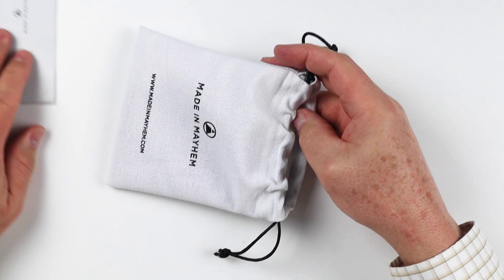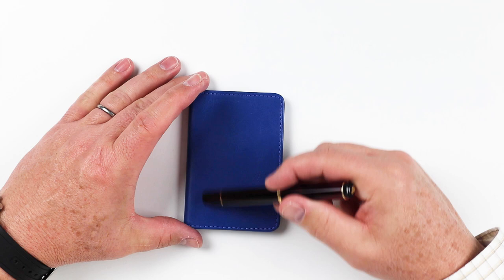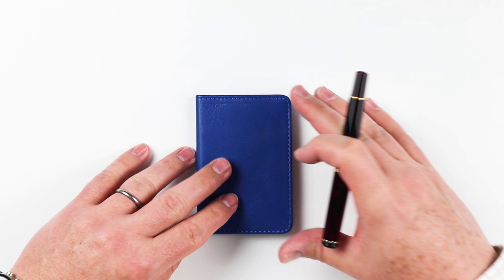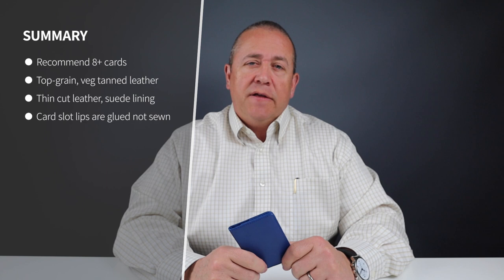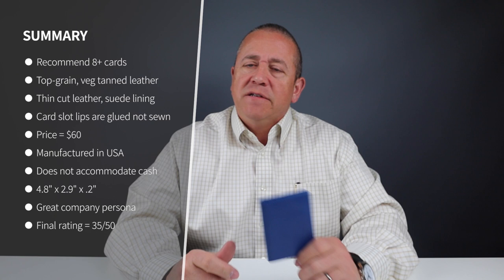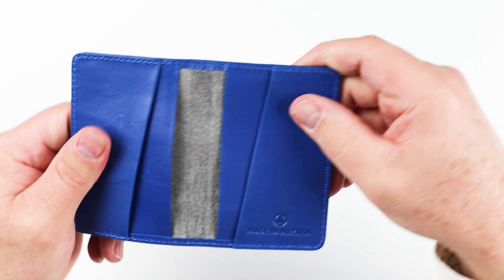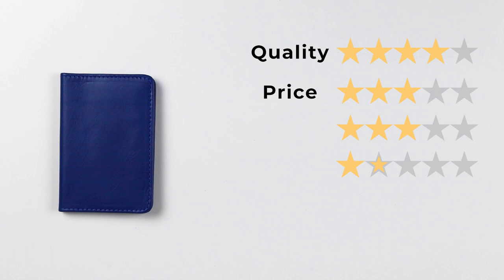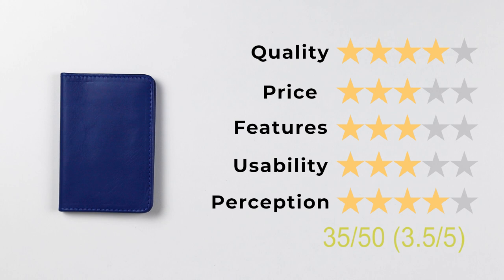Made in Mayhem’s Washington wallet is thin, but can it last?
The thin cut of leather and lack of sewing of internal card slots provide an incredibly thin bifold card profile, but with that design choice, will it have longevity and durability?  The color is awesome, the leather is veg tanned and the lining is suede, nice touches for those looking for an elegant and simple wallet in bold colors.

Made in Mayhem Washington Wallet
Citizen Mens AT2400-05A Eco-Drive Watch
Pelikan M200 Translucent Red Fountain Pen

TIMESTAMPS:
Intro - 0:00
Unboxing - 00:34
Feature Review - 00:38
Measurement & Weight - 01:27
Card & Cash Insertion Test - 01:51
Review Summary/Detail - 02:16
Pricing - 03:24
Final Score - 04:23

What wallets should be in a long-term carry test?
What is the most important features of a wallet?